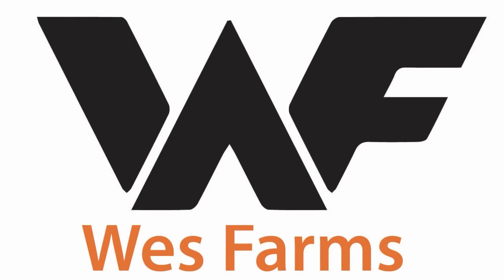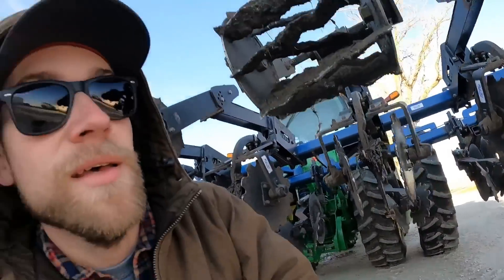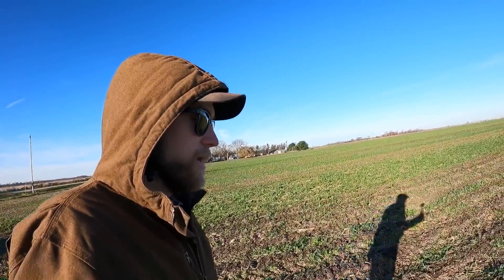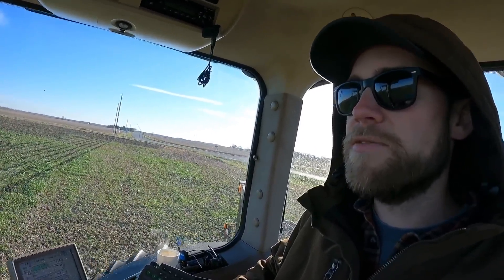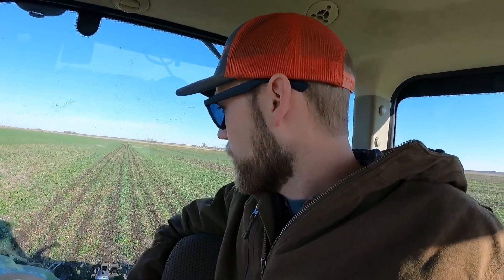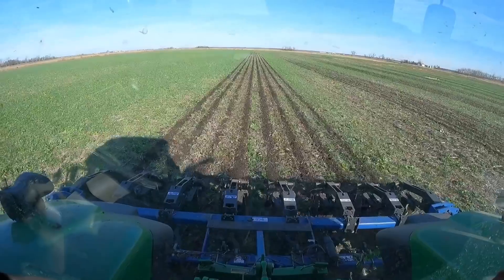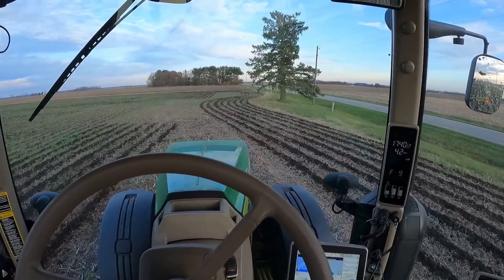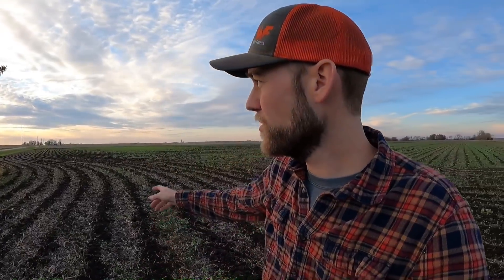Strip tilling with the NEW John Deere 8235R tractor!!!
We finished harvest! Now it’s time to sneak in some fall tillage while the weather is still nice!

Any and all music used in my videos is licensed through Storyblocks with LumaFusion